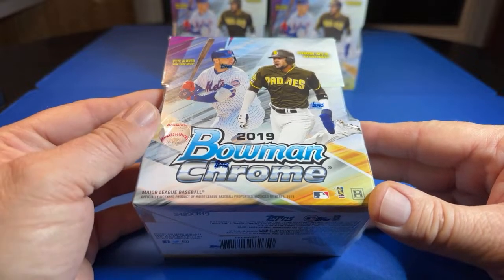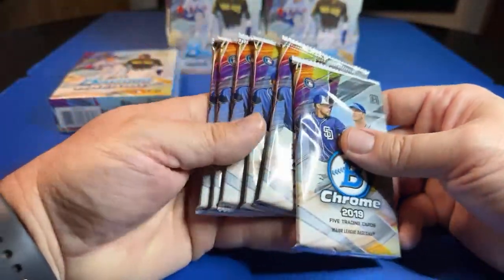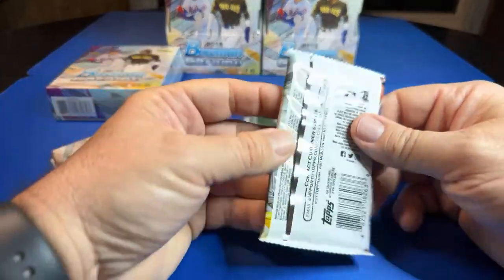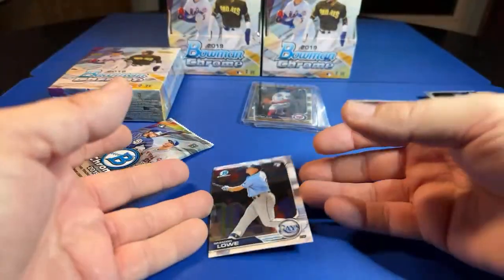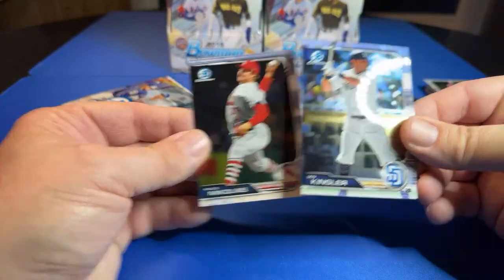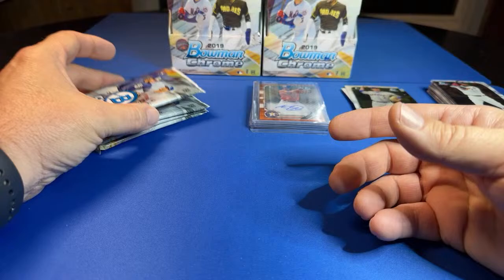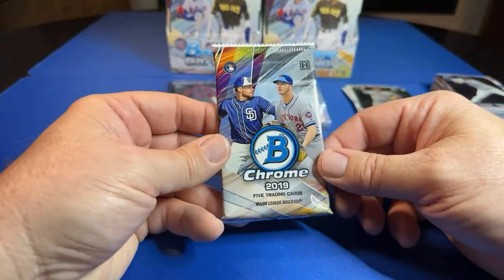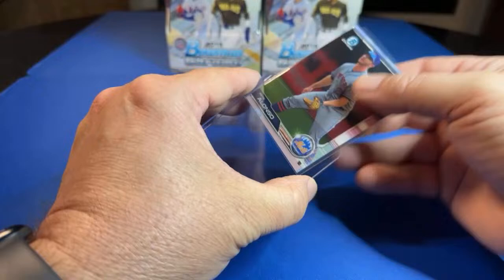2019 Bowman Chrome Hobby Box